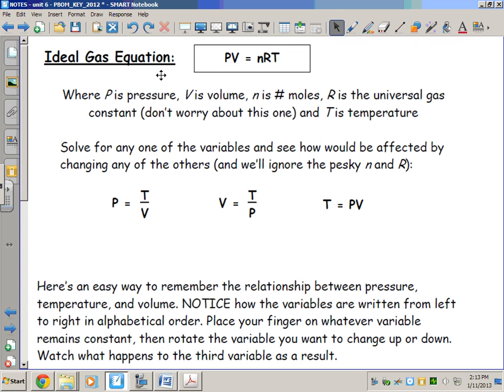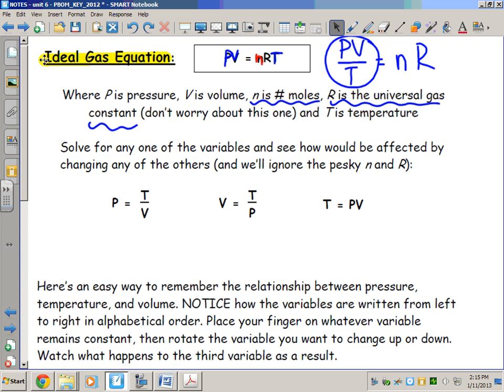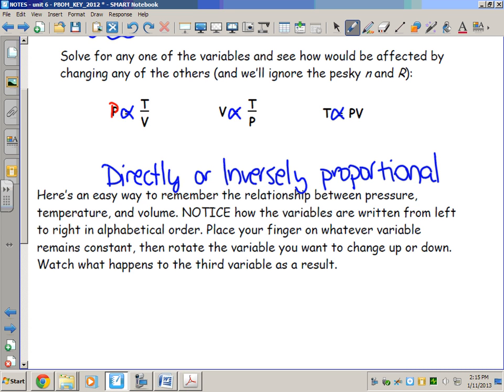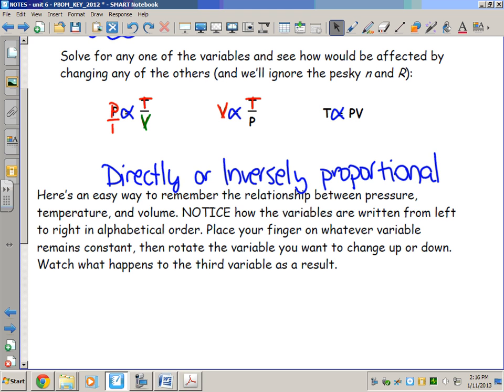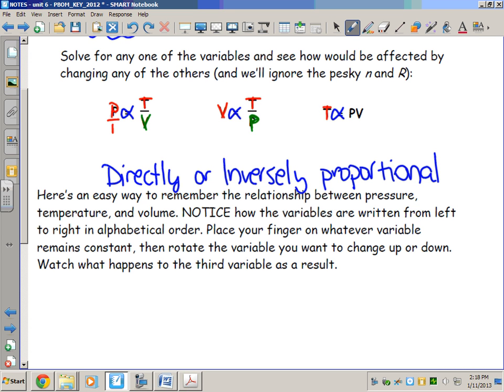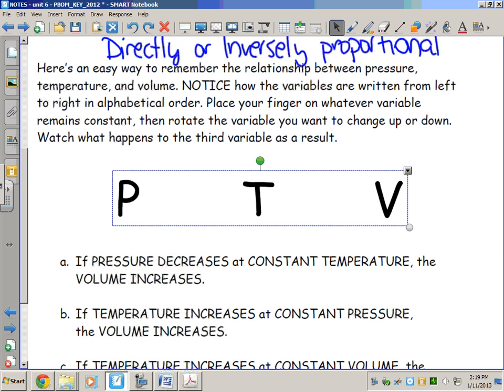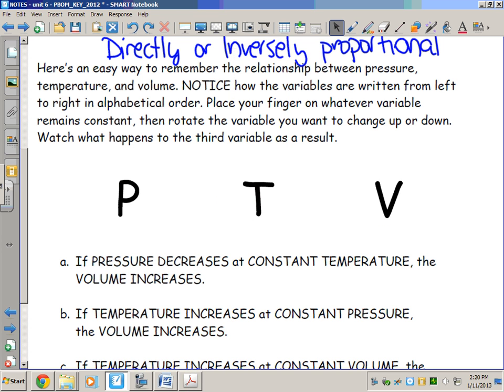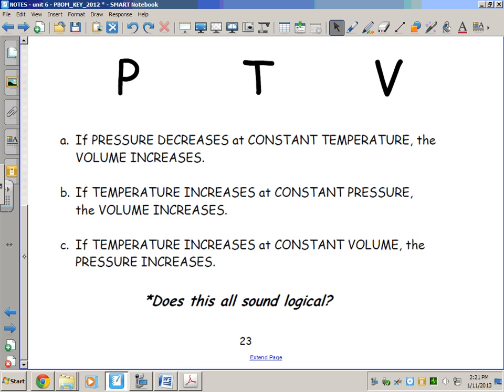Physical Behavior of Matter: Ideal Gas Equation